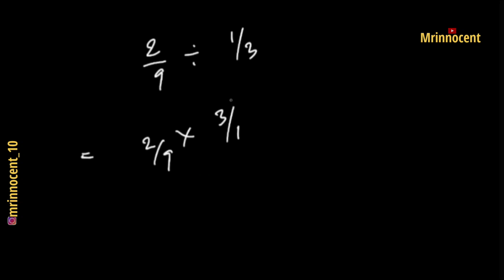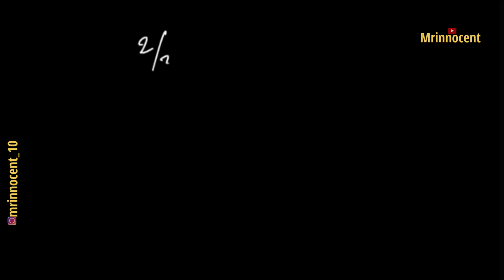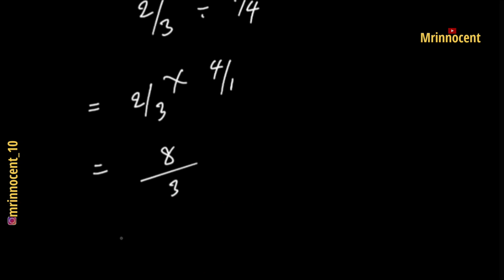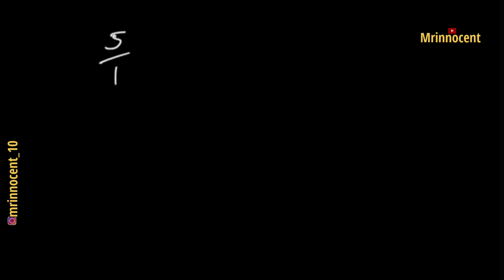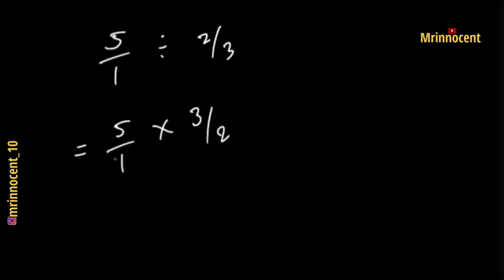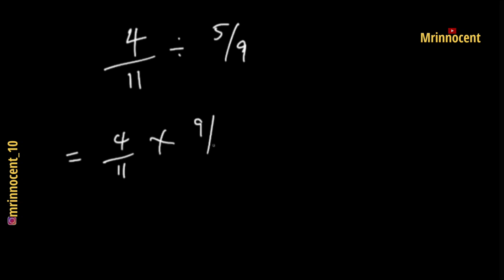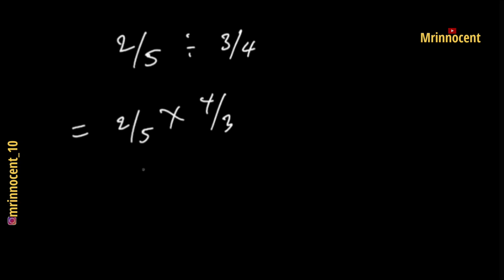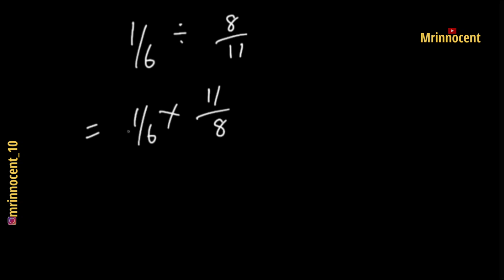Division of Fractions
"Master Fractions and Build Strong Math Foundations | Complete Guide to Fractions | Dive into the world of fractions with this comprehensive video tutorial. Learn the fundamentals of fractions, including proper fractions, improper fractions, mixed numbers, equivalent fractions, and operations such as addition, subtraction, multiplication, and division. Whether you're a student starting out or an adult looking to refresh your math skills, this video provides step-by-step explanations and practical examples to help you gain confidence and proficiency in working with fractions. Join us and unlock the power of fractions in everyday math!"